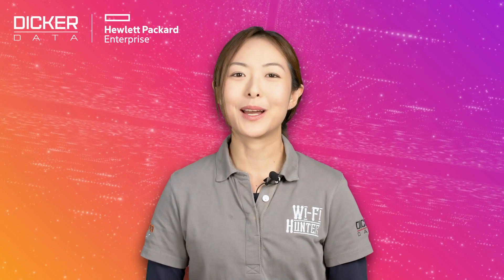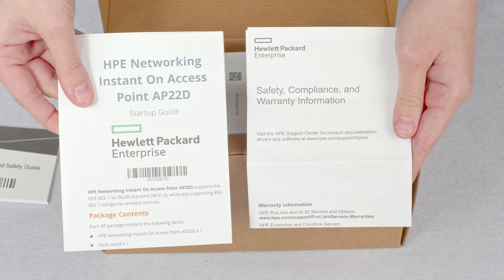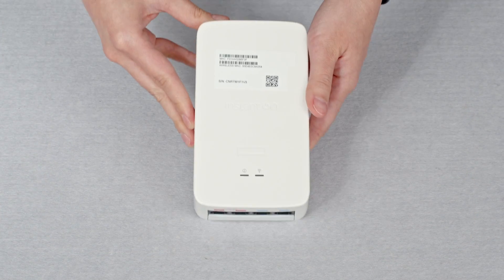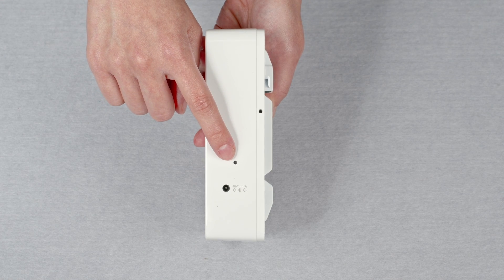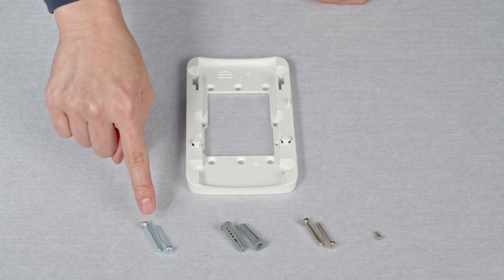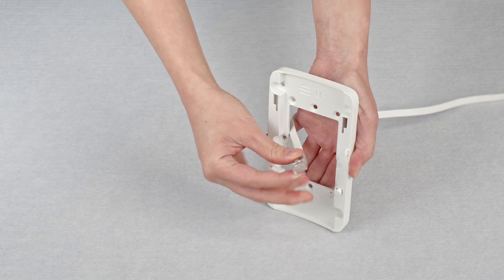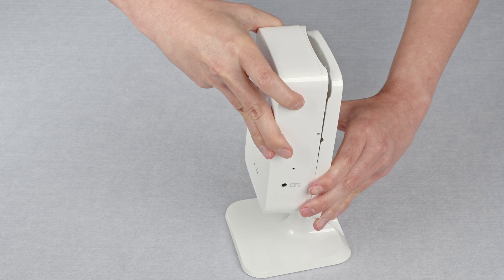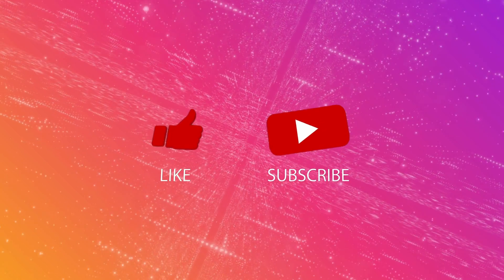Unboxing HPE Networking Instant On AP22D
The AP22D is a Wi-Fi 6 certified desk or wall mount access point from the HPE Networking Instant On range.